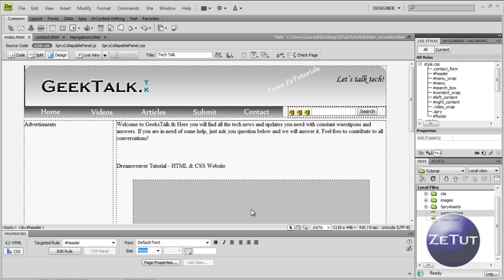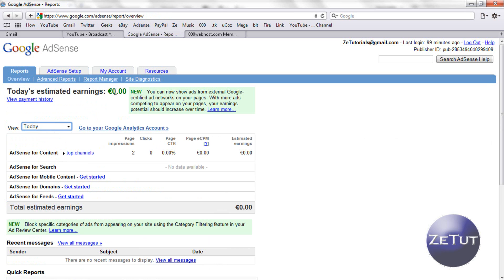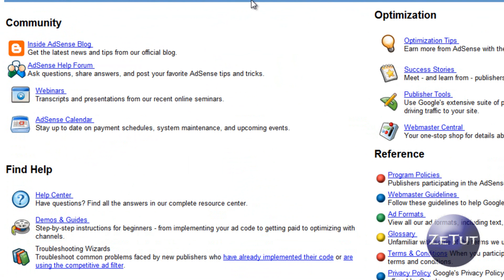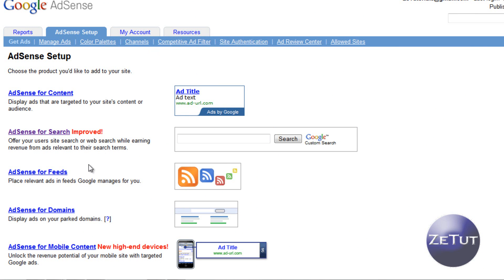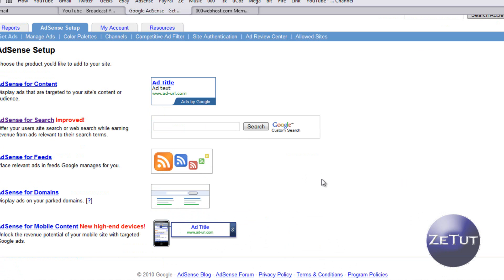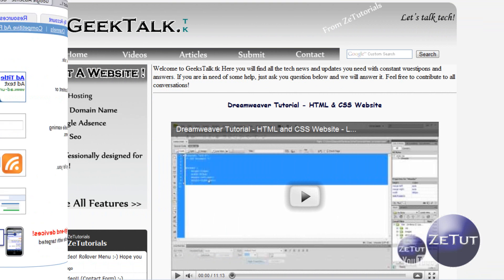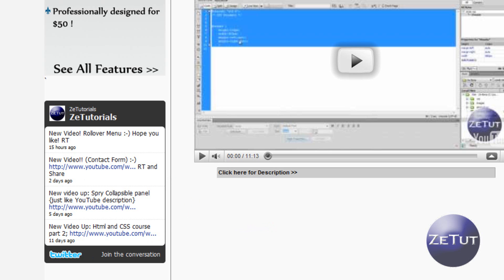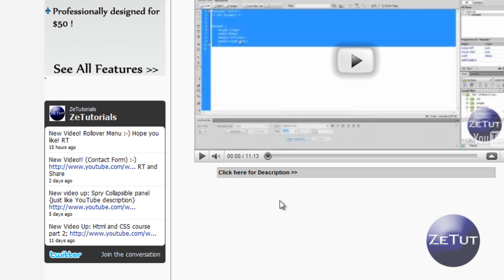Google Adsense Overview - Make money from your Website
This is just a quick little tutorial/overview video on Google Adsense and how you can make money from your online website. Google does a really good job of helping you earn revenue from your website through placement of advertisements.

My favorite thing about Google Adsense has to be there custom search. It not only does a site search on your website (and any other websites you specify) but also places ads so you can earn a little bit of cash for all your hard work. Running a website these days isn't easy because of the huge online community, and everyone deserves a little payback for all their time and efforts.
We are going to be implementing these ads in Dreamweaver, or in my case Dreamweaver CS4.

I would highly recommend this program for anyone who runs a website (just don't over do it)

Google Adsense Program
How to make money Online
Ads Advertisements how to
Dreamweaver Cs3 CS4 CS5 Tutorial
Ad program Overview